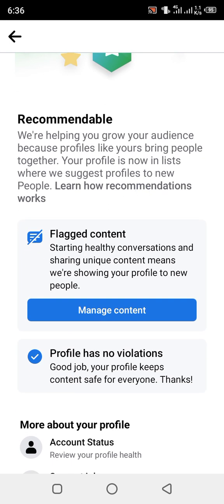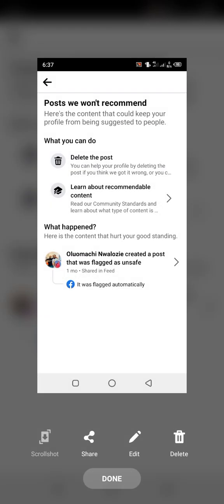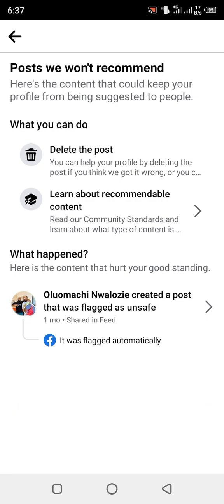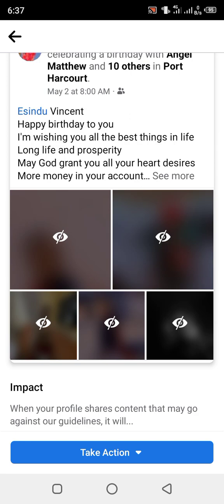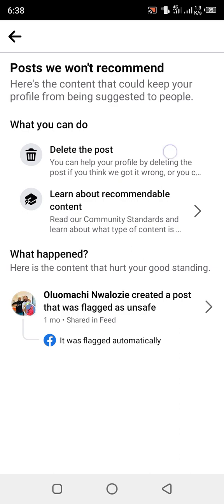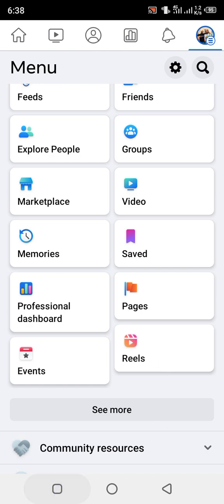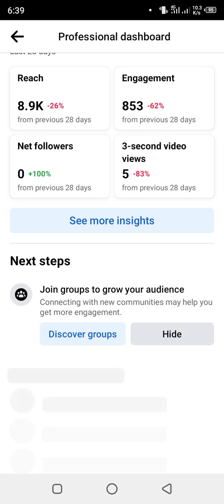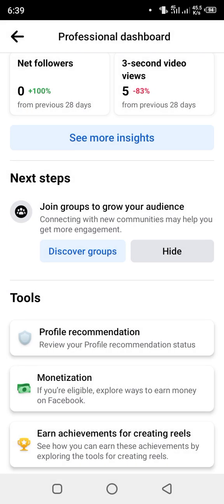Grow your audience on Facebook page - How to check your Facebook violation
Welcome to Samoscki Tutorial Class,  we teach about 4 good things in this video,
1. How to check your Facebook page violation.
2. How to remove Facebook violation on your page.
3.How to grow your audience on your Facebook page.
4. How to maintain and build your Facebook to grow healthy. etc.